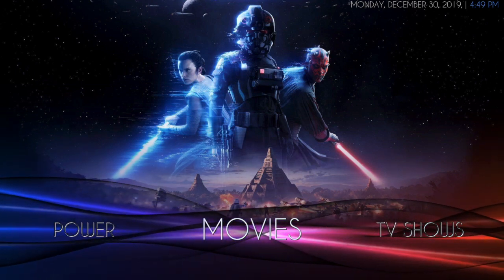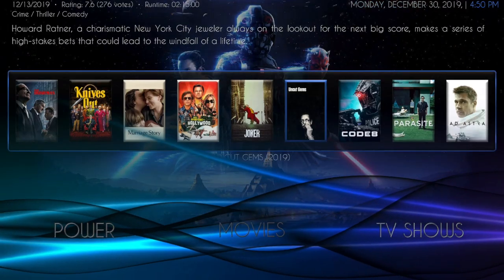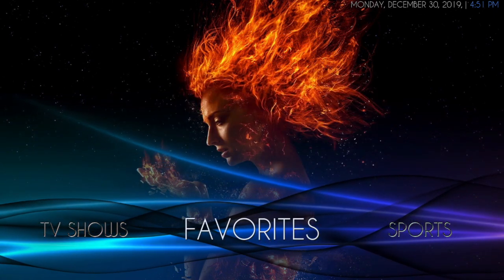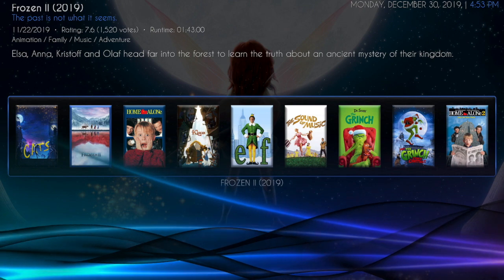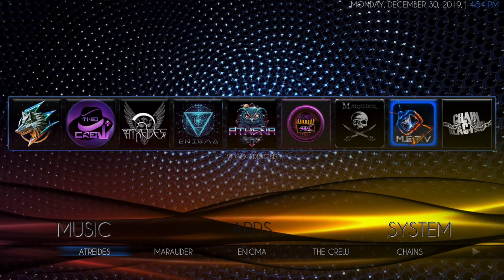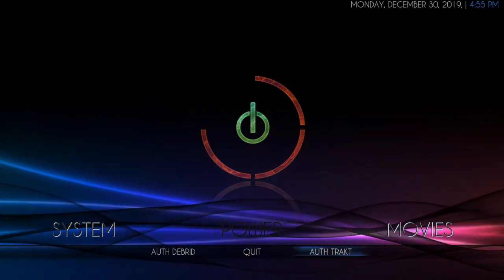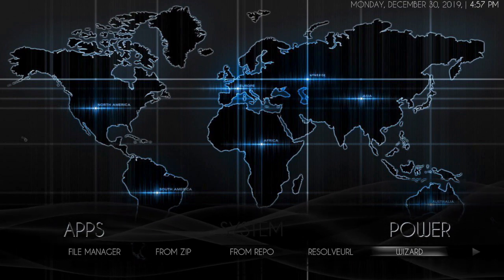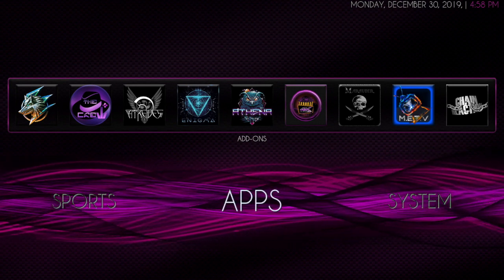Spectra is back! on Aeon Terror with Bello Animations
Spectra, Nero, Bello, Crew Theme

Protect and hide your identity with the VPN I use .. 20%off Use Code: SAVE20NOW